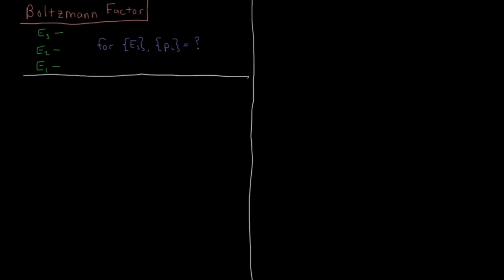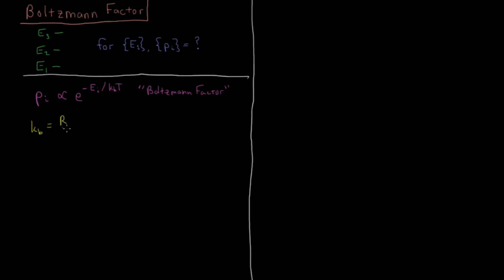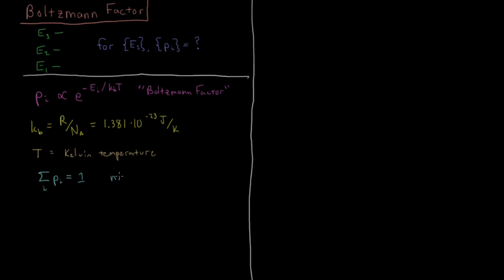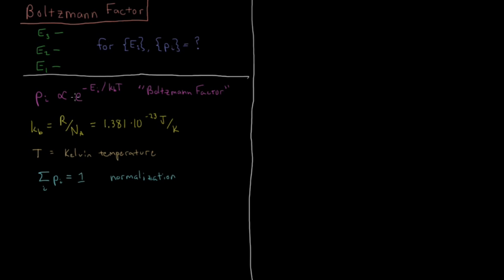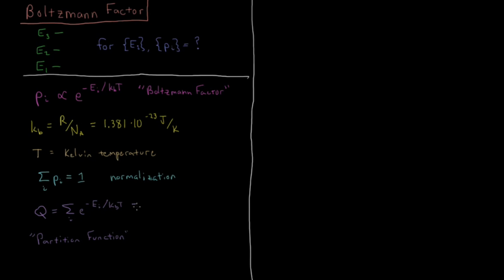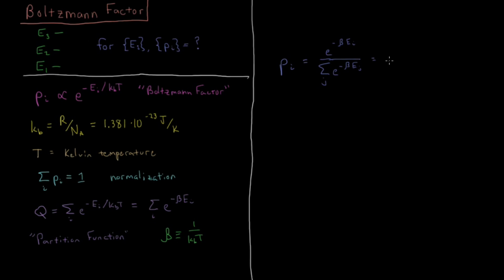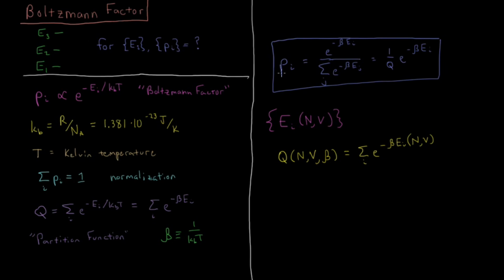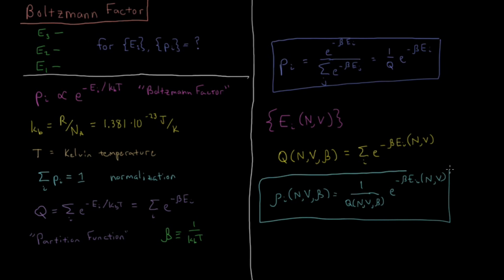Chemical Thermodynamics 2.2 - Boltzmann Factor (Old Version)